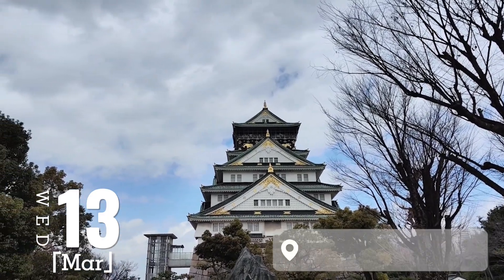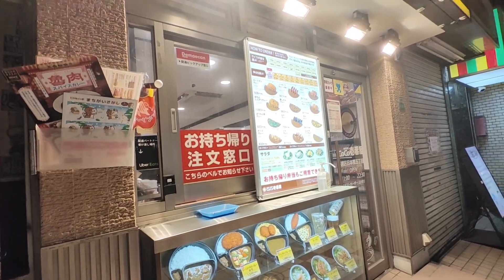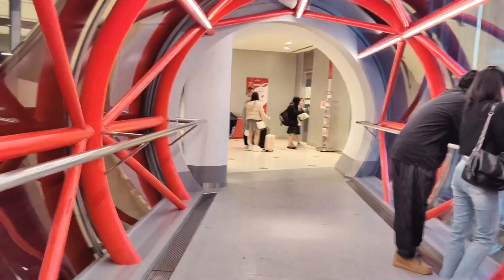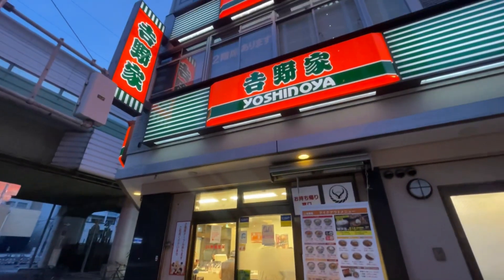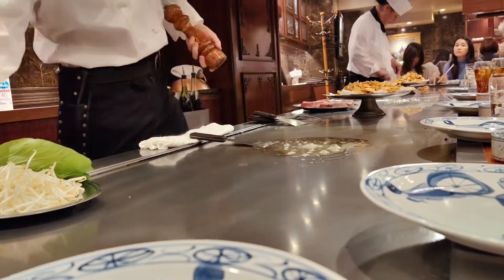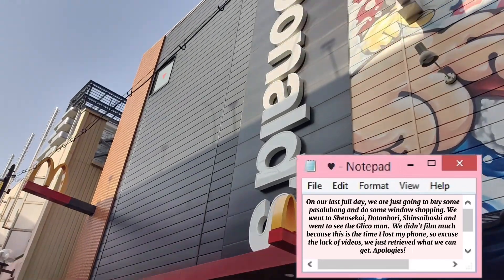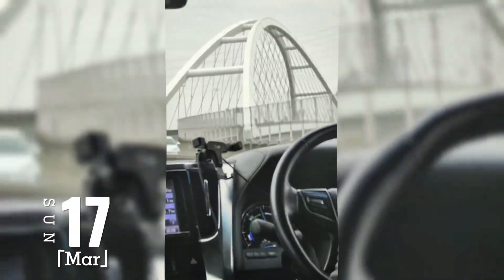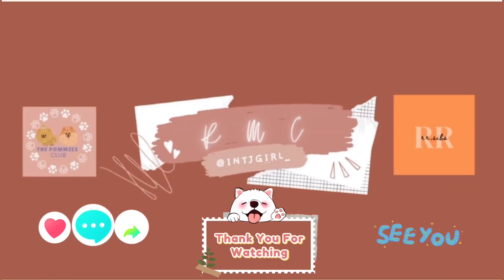🇯🇵Ohayo Japan! Part 3: last part of the take over vlog from 1/2 of rr.sibs🇯🇵|| RMC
🇯🇵Ohayo Japan! Part 3: last part of the take over vlog from 1/2 of rr.sibs🇯🇵|| RMC as an intjgirl

So ayun na na nga, this is going to be a takeover vlog since I got denied by the Japanese embassy, so ayun... let's all watch and explore Japan in the eyes of my sister.

Follow my other social media accounts:
@intjgirl_ for Instagram: